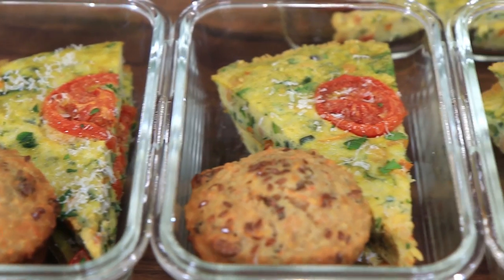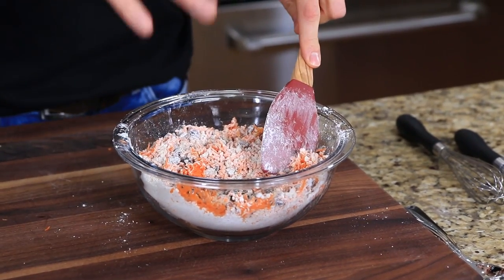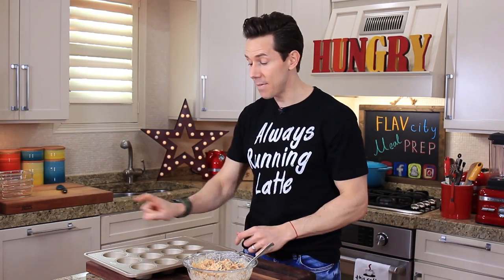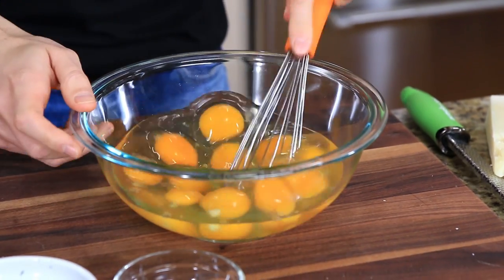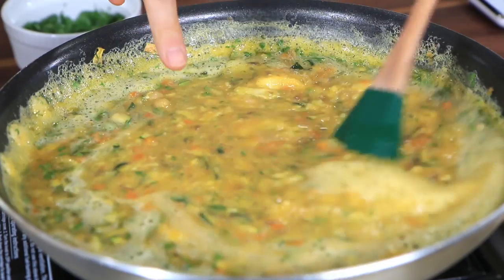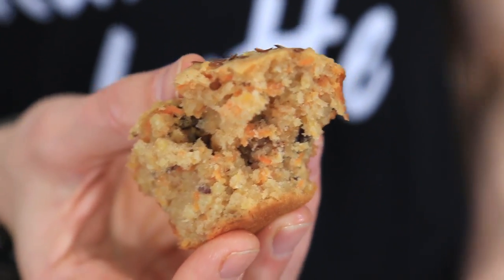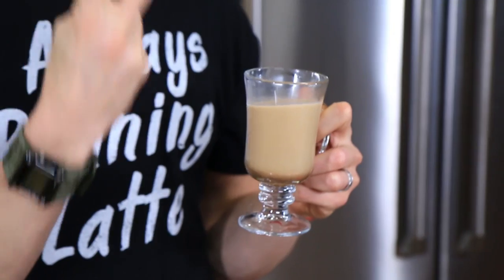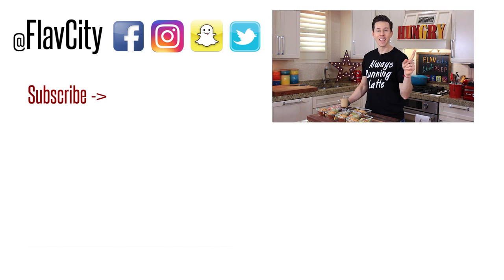Healthy Breakfast Meal Prep – Weekly Meal Prep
I’m showing how to weekly meal prep with this healthy breakfast meal prep recipe. This egg frittata is perfect to meal prep breakfast and is a healthy breakfast recipe. When you meal prep for the week, you want healthy breakfast meal prep recipes that allow for healthy meal planning. With my weekly meal plan for breakfast meal prep you can have breakfast recipes that are healthy. Weekly meal prep for breakfast that is healthy meal prep too. Weekly meal planning has never been healthier with my weekly meal prep recipes.

Macros not including the coffee:
528 calories per meal
29.2 grams of fat per meal
45.2 gram of carbs per meal
24 grams of protein per meal
4.5 grams of fiber per meal

Macros for the bulletproof coffee:
134 calories & 15 grams of fat per 8 ounce cup of coffee

GET THE KITCHEN GEAR I USE:

large non-stick pan

glass meal prep containers

muffin tin pan

olive oil dispenser